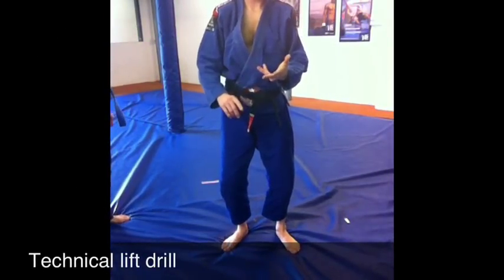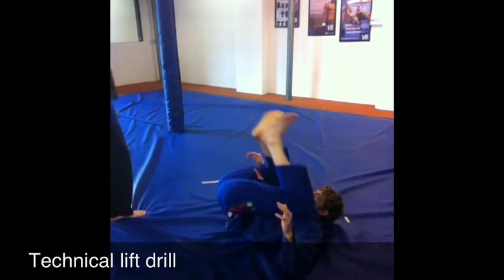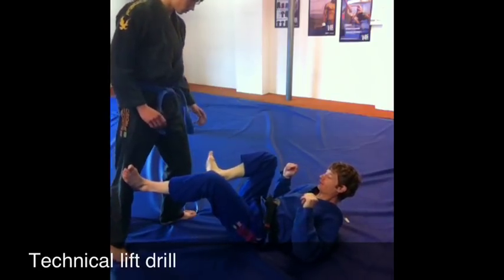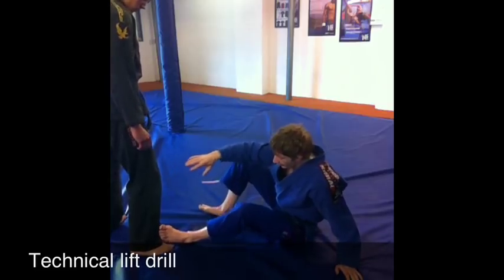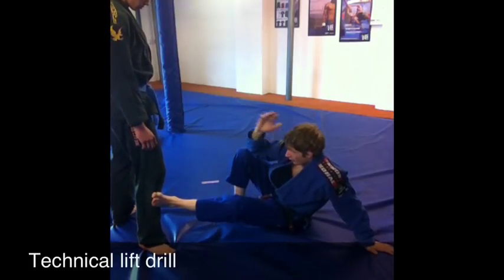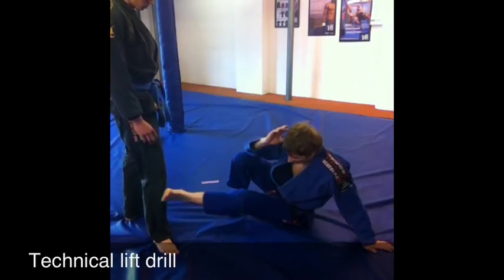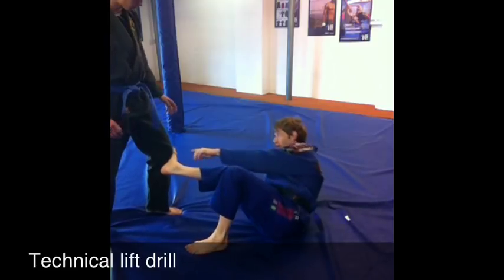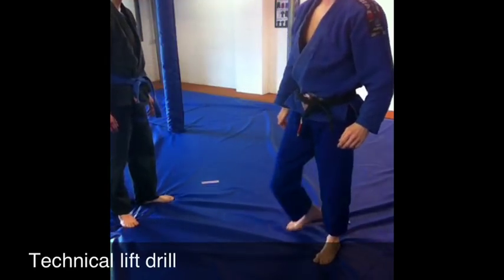Technical Lift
description